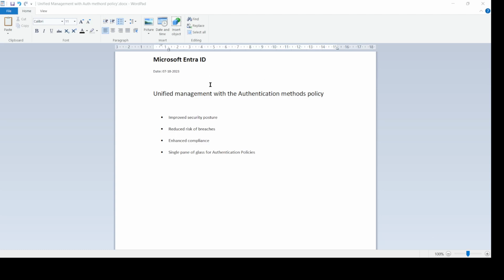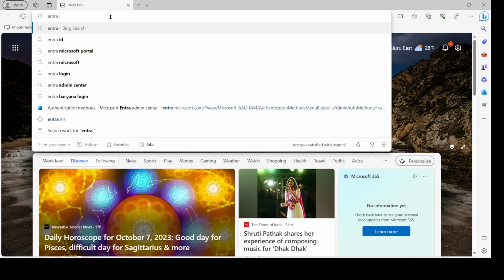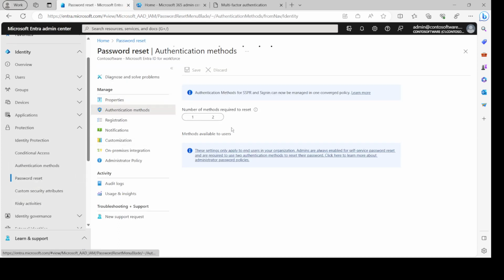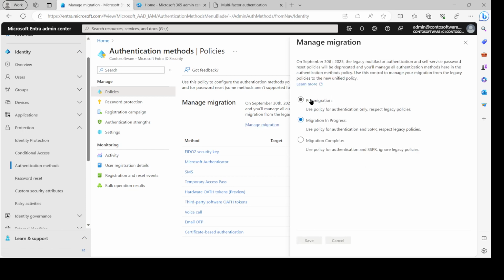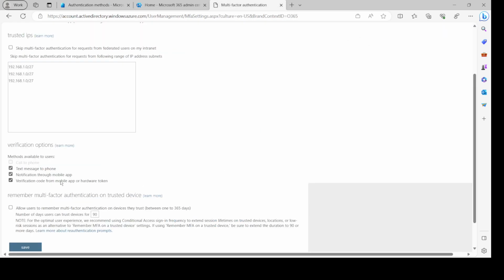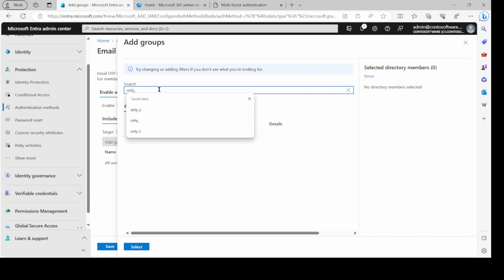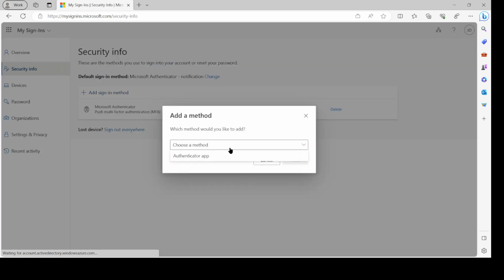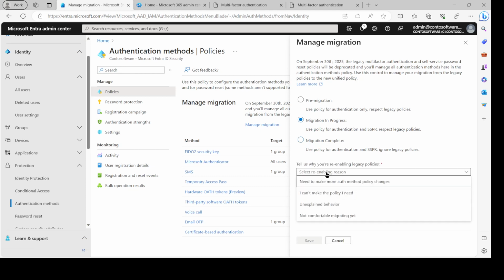Microsoft Entra ID Authentication Methods Policy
The Authentication methods policy in Microsoft Entra ID is a new way to centrally manage your organization's authentication methods. It offers more granular control and flexibility than the legacy MFA policy, and it's the way forward for managing authentication methods in Microsoft Entra ID.

Why migrate to the Authentication methods policy?

There are many business benefits to migrating to the Authentication methods policy, including:

Improved security posture
Reduced risk of data breaches
Single pane of glass for Authentication methods
Enhanced compliance

How to migrate to the Authentication methods policy:

To migrate to the Authentication methods policy, you need to start by reviewing your legacy MFA policy and creating a new Authentication methods policy. Once you've created your new policy, you need to migrate your users to it.